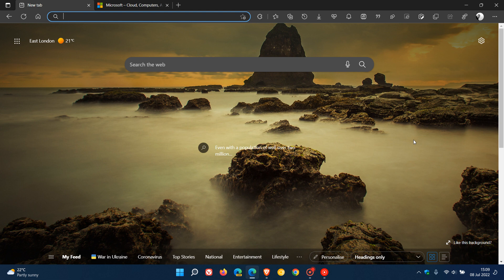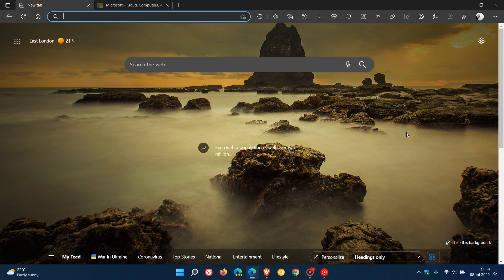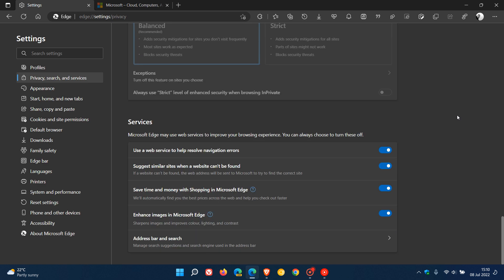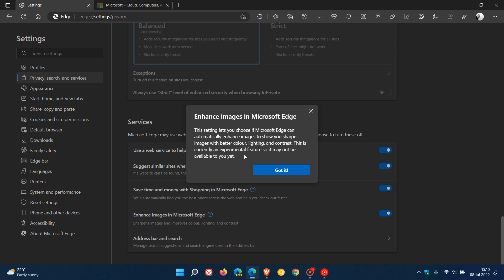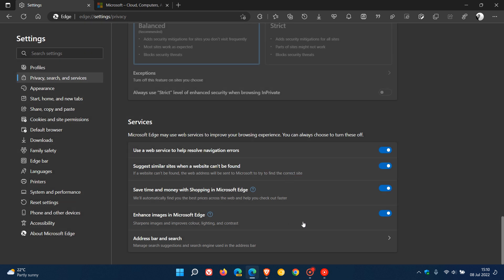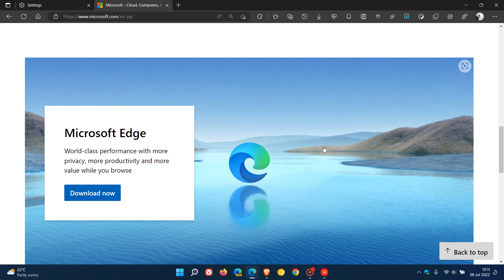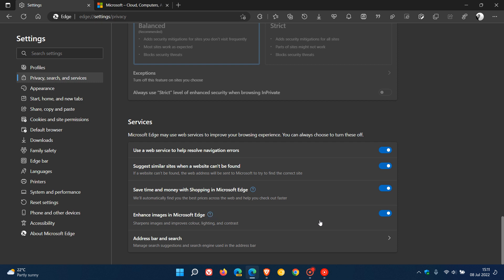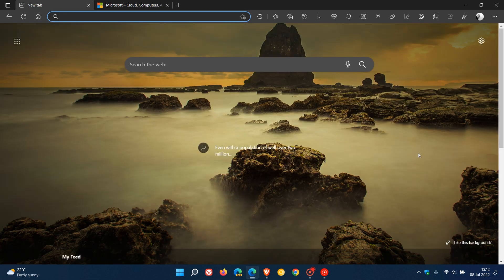How to disable/enable Enhance images in Microsoft Edge | Sharpens colour, lighting and contrast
If you have a problem with the browser adding effects or filters to images online, it is possible to turn the feature off.